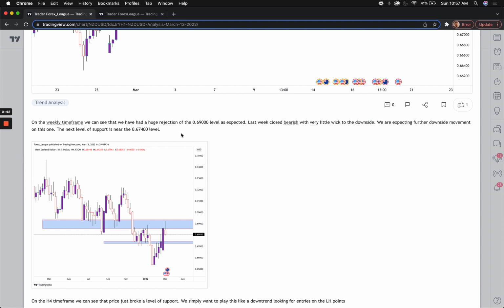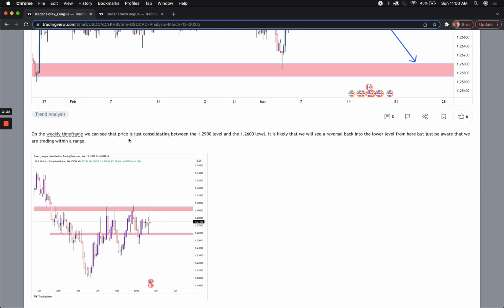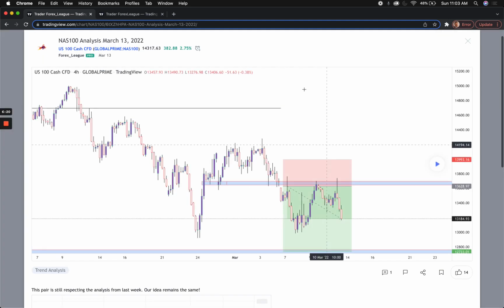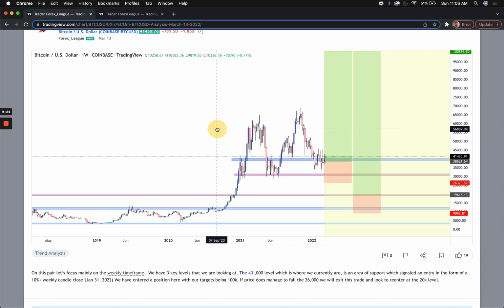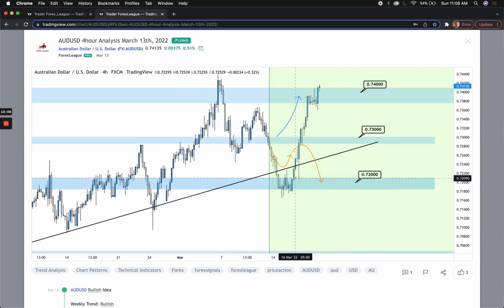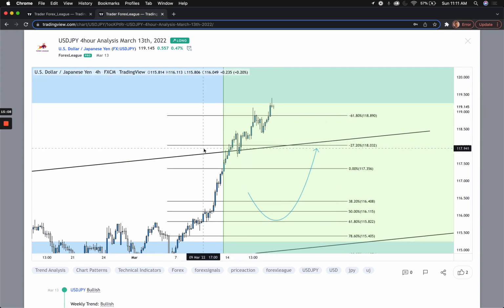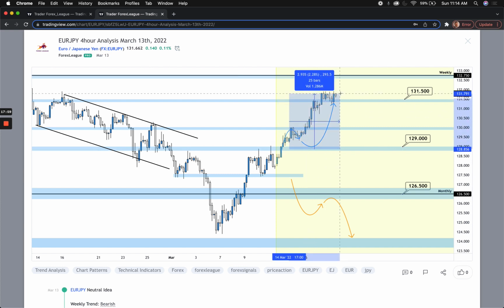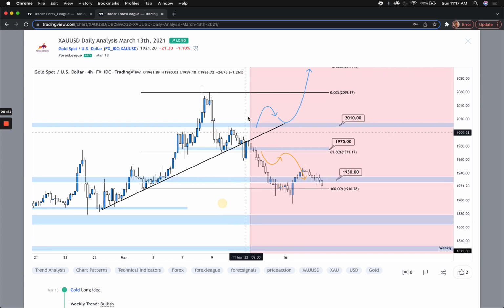Forex League Weekly Analysis Review March 13th - March 18th, 2022